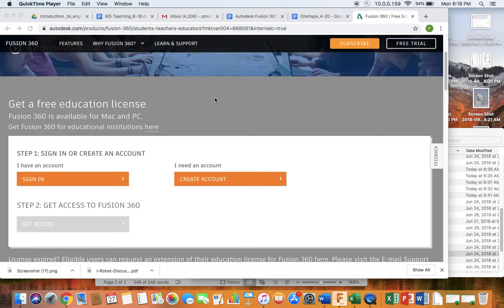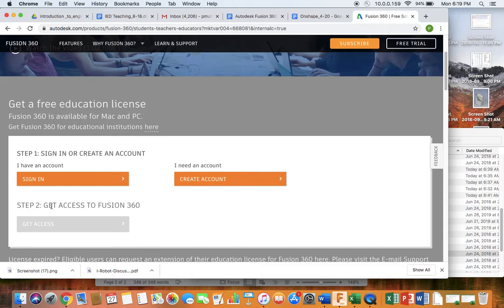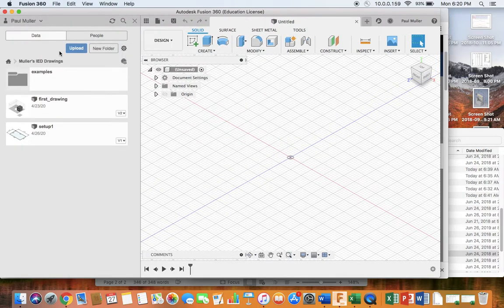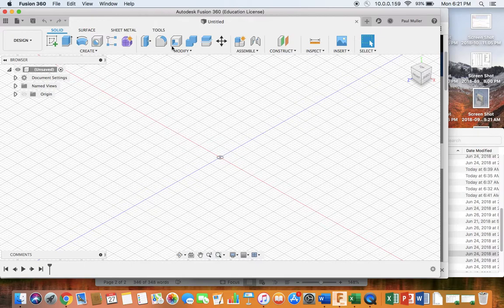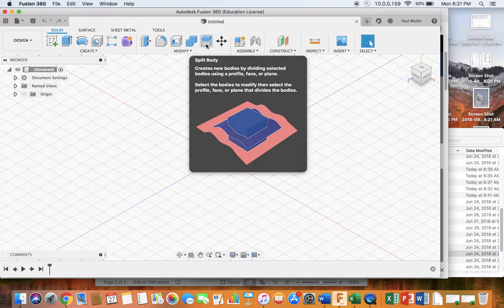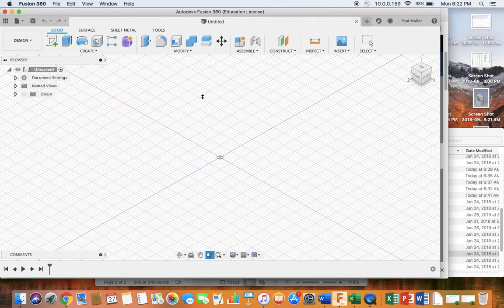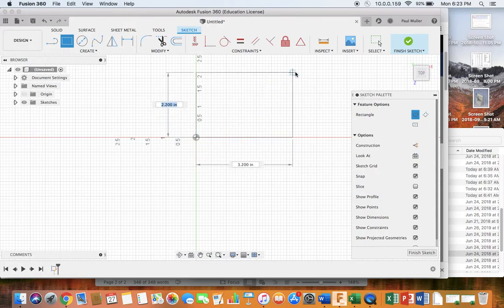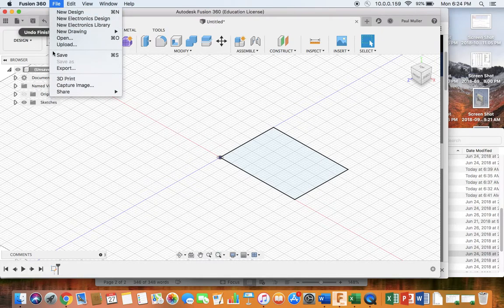fusion360 intro1 muller